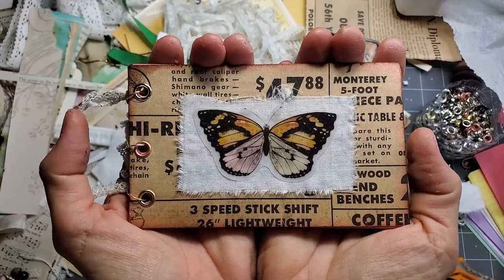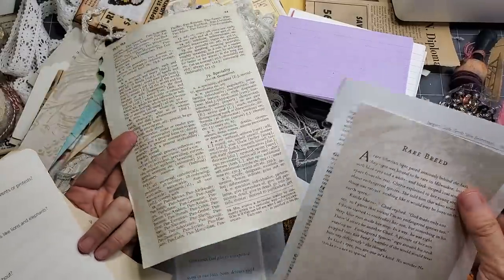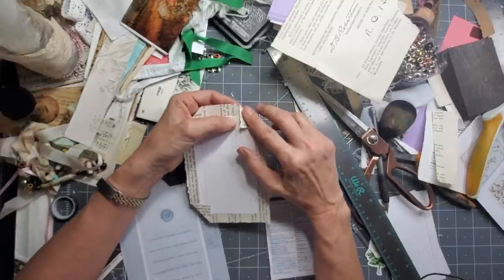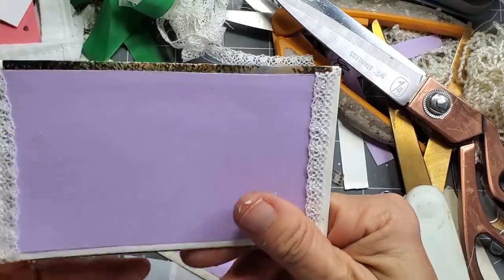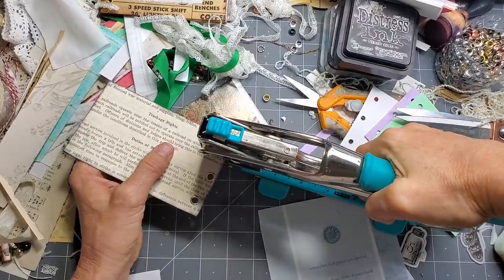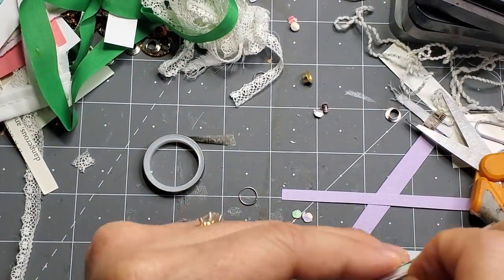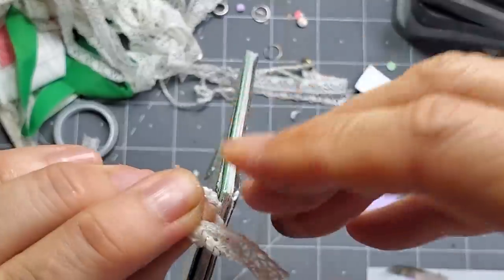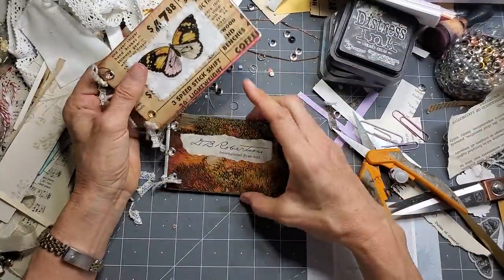How to Make Mini Books Using Index Cards & Jump Rings! Junk Journal Fun! The Paper Outpost! :)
How to Make Mini Books Using Index Cards & Jump Rings! Junk Journal Fun! The Paper Outpost! :) Create adorable mini-ringed notebooks! Super to add to any junk journal or layer on top of a junk journal! Lots of us just love mini's! Come join the mini-craze and let's create together!

Restocked in my Etsy Shop!: EPHEMERA COLLECTIONS!!! "FUNDLES" & if you like old papers, antique/vintage & fun papers to play within your junk journals, this is a great place to get started! Each kit has 100 pieces in it and will contain old ledger pages, hand-dyed papers, old postcards,  tea cards, handwritten paper, awesome book pages and so much more! Limited supply! :)

Drawing is Aug 1 2021! :)